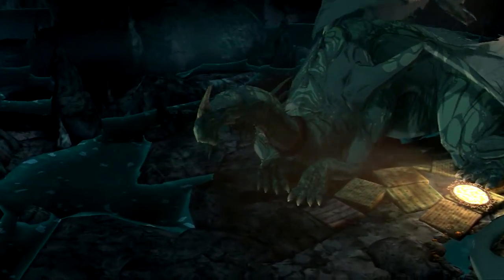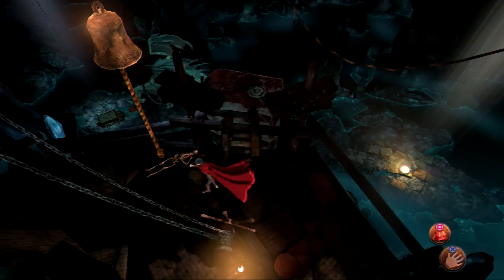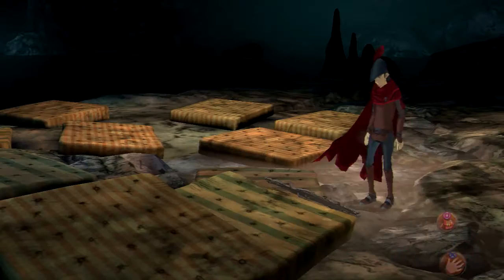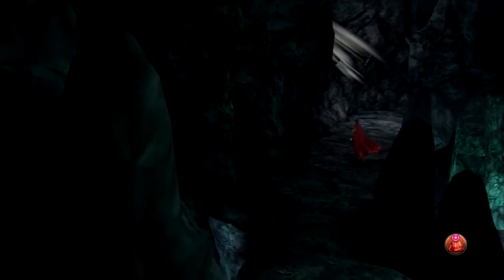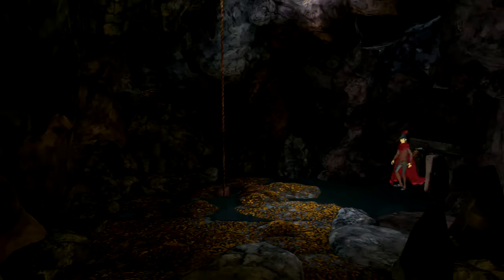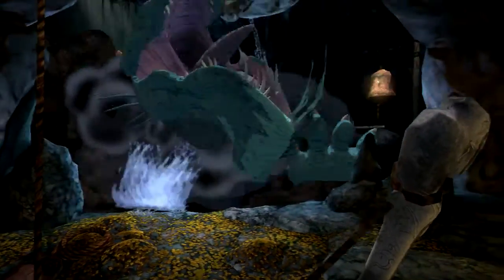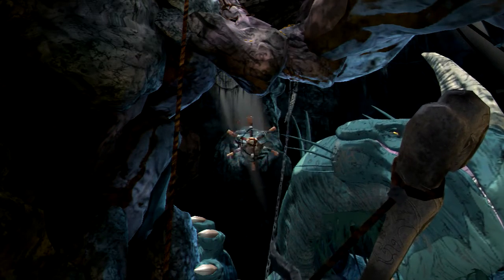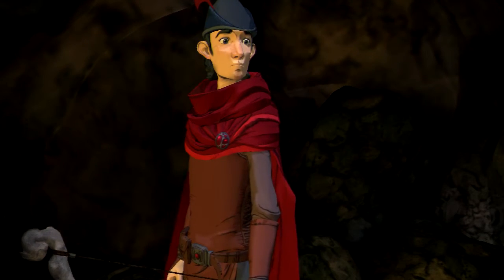King's Quest 2015 Chapter 1: A Knight to Remember part 2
I apologize for the very low audio. Can't figure it out :(